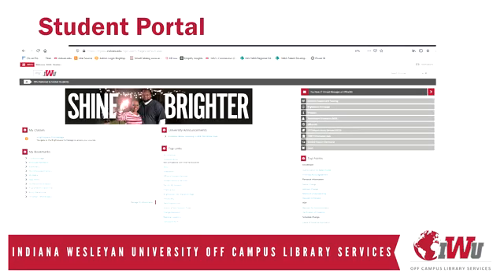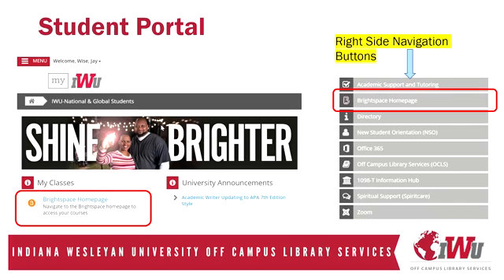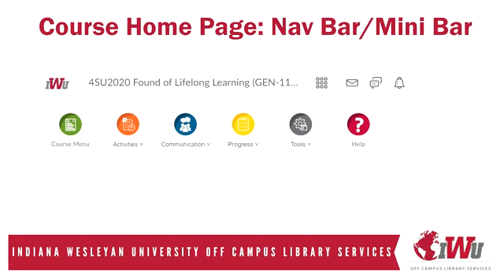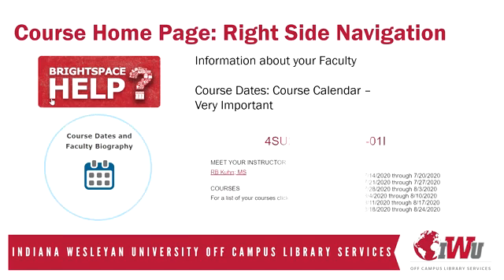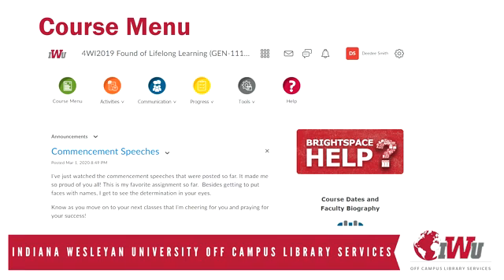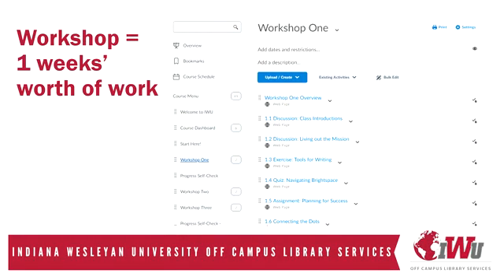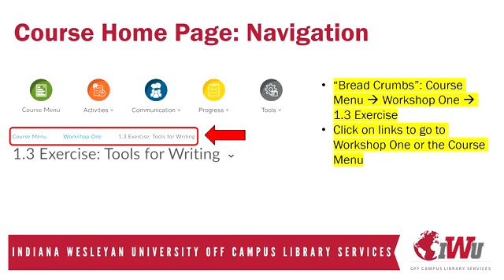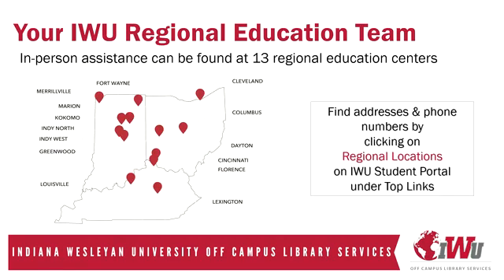An Introduction to Brightspace Basic Small WEB MBL H264 400